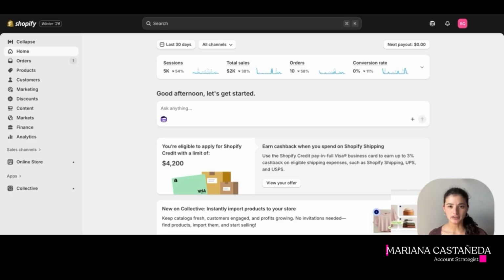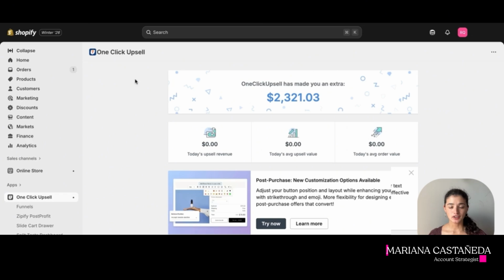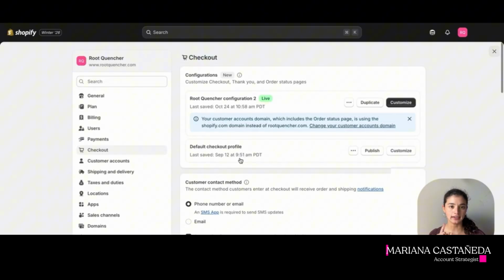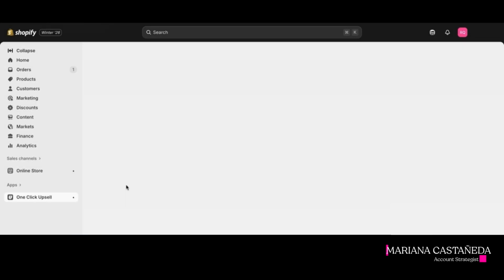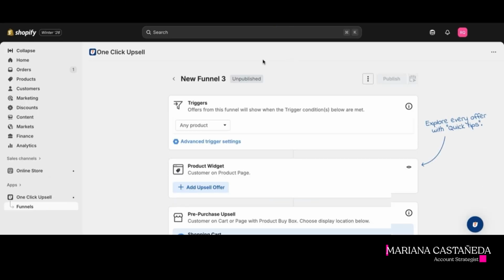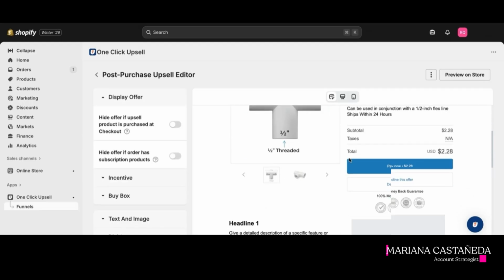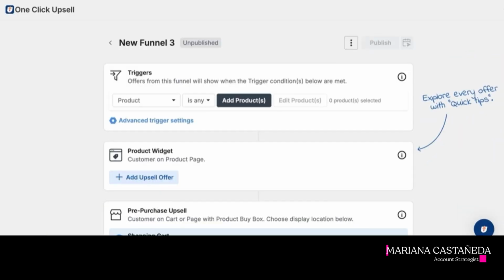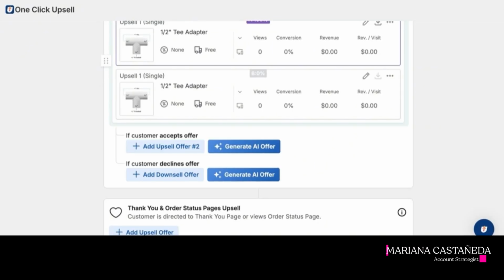Shopify Post-Purchase Upsell Setup With OneClickUpsell (Step-by-Step) | ECD Digital Strategy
Want to increase your Shopify store's Average Order Value (AOV) without hurting your conversion rate? In this video, we dive deep into Post-Purchase Upsells, the secret weapon for generating more revenue on autopilot! 🚀

Join us at ECD Digital Strategy as we walk you through a complete, step-by-step tutorial on how to set up and optimize the OneClickUpsell app by Zipify. Learn how to create offers that convert, avoid common setup mistakes, and build a funnel that makes your customers say "Yes!" to that extra item.

From installation to advanced optimization strategies, we cover everything you need to launch your first live upsell funnel today.

00:00 - Intro: How to increase AOV without touching checkout

00:25 - Step 1: Installing the OneClickUpsell (Zipify) App

01:00 - Step 2: Connecting the App to Shopify Checkout (Critical Step!)

01:32 - What are Post-Purchase Upsells? (And why they work)

02:07 - Strategy: How to choose the perfect upsell product

02:48 - Step 3: Building your first Upsell Funnel & Offers

04:10 - Targeting Rules: Who sees your offer?

04:34 - Optimization: Split Testing & Reading your Stats

05:21 - Bonus: Integrating with Klaviyo for email cross-sells

05:49 - Your Weekly Assignment

06:08 - Conclusion